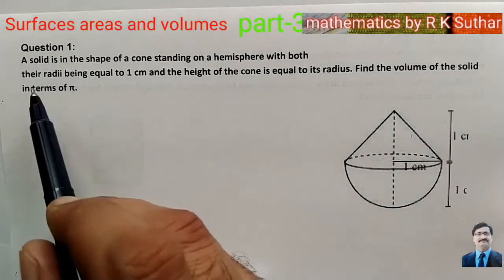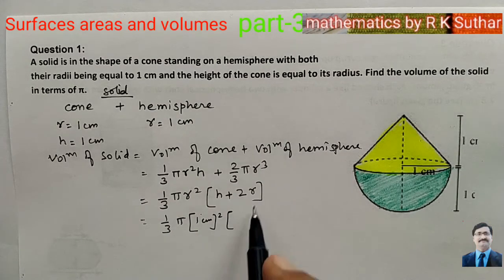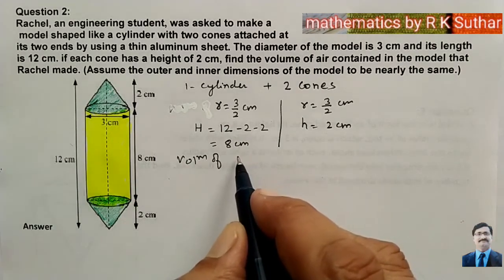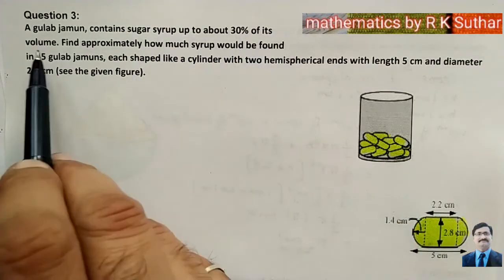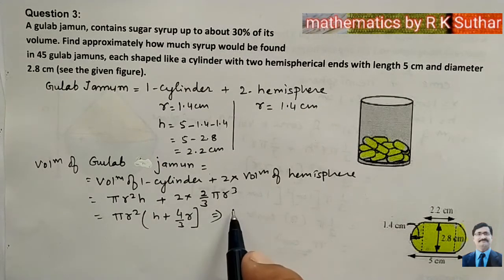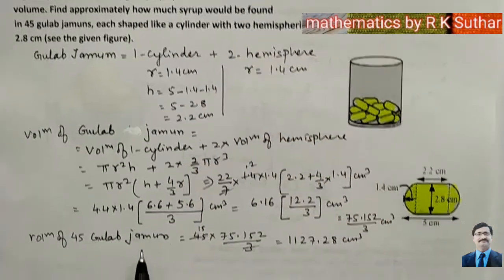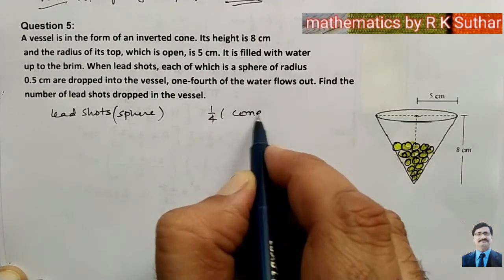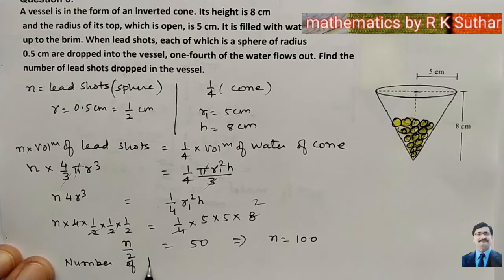part-3 Surface areas and volumes ex13.2